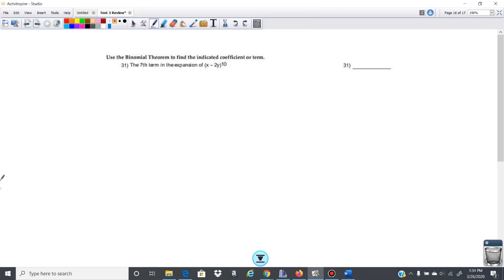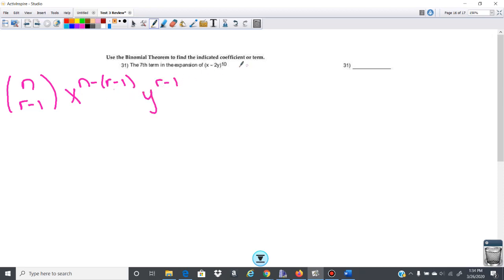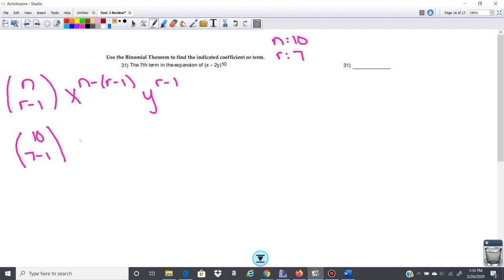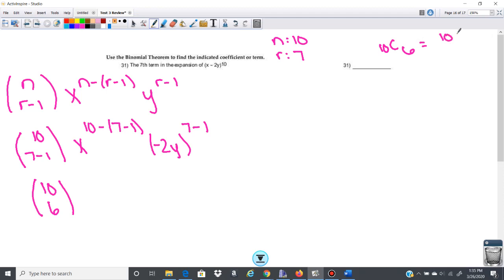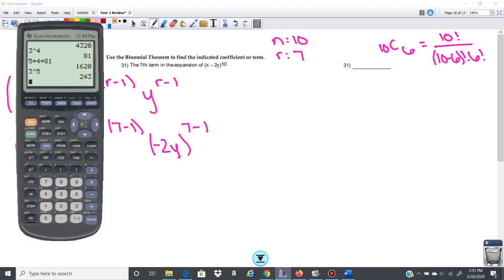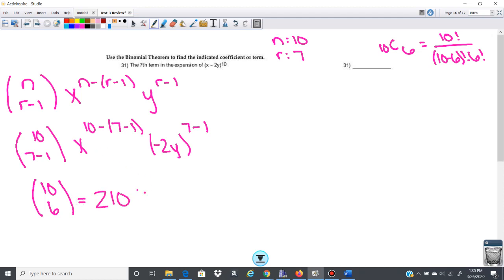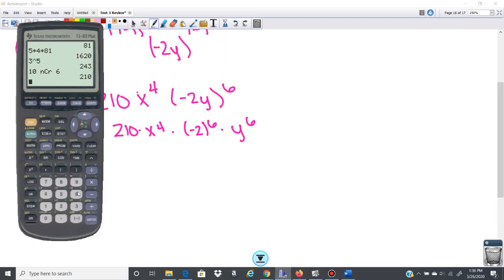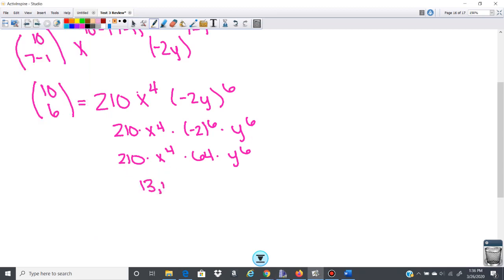Terms in a Binomial Expansion